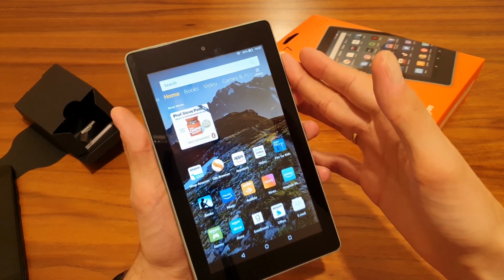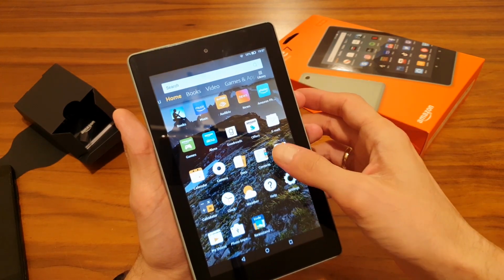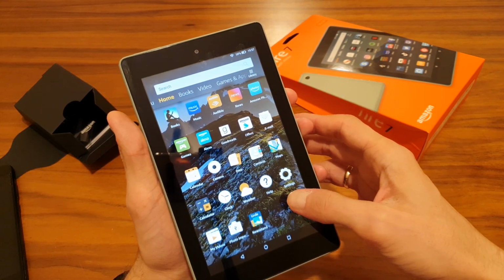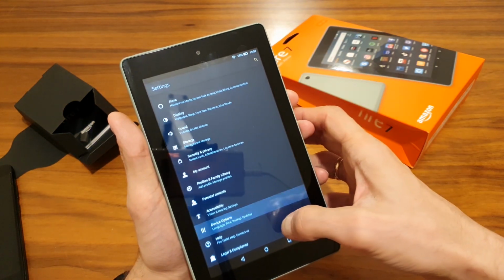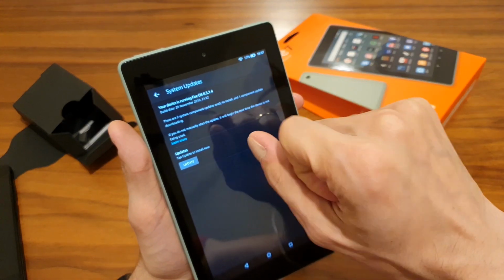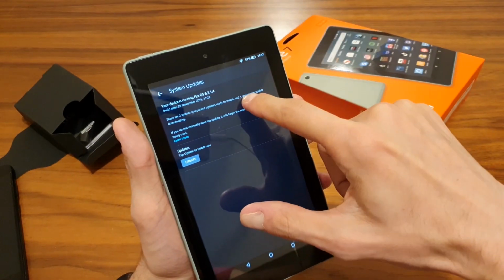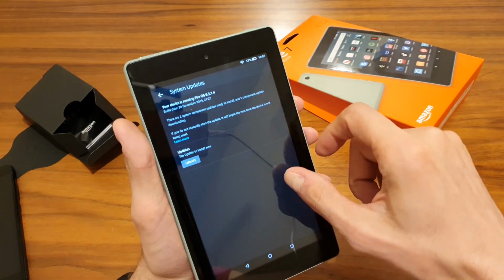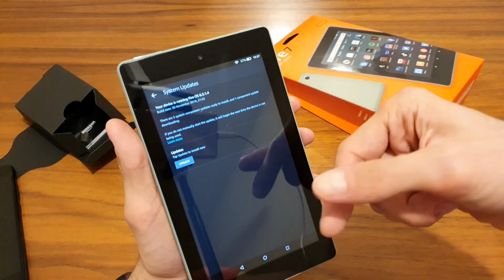Kindle Fire 7 - How To Update OS Software Version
In this video I show how to update software version of your Kindle Fire 7 9th generation.